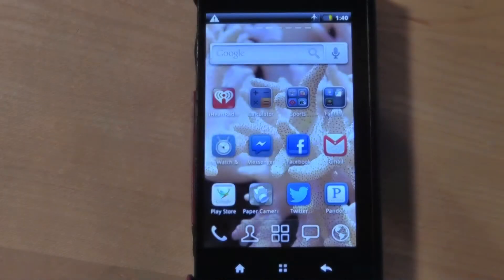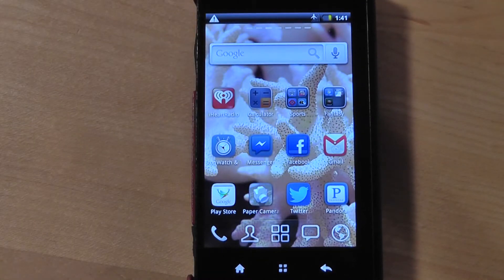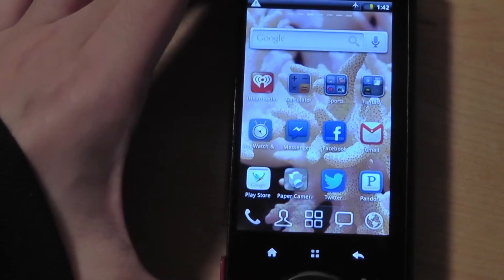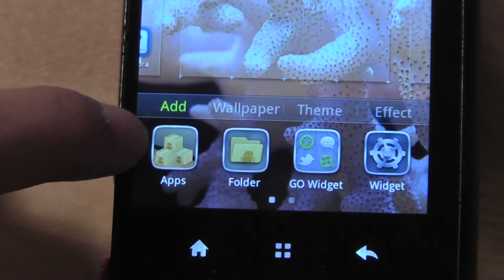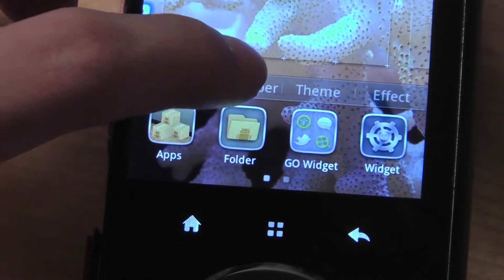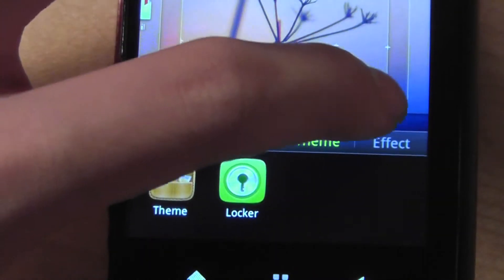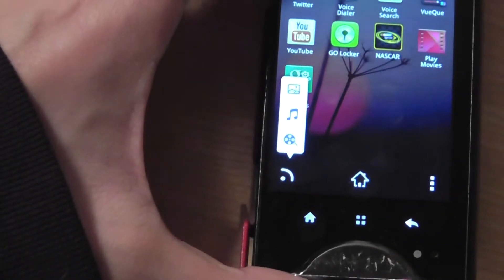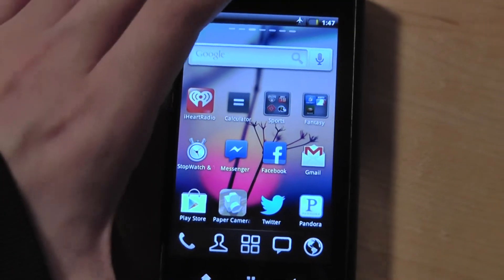First Look: Go Launcher EX UI for Android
A brief overview of some of the neat tricks GO Launcher EX UI (Android) can provide. The free application allows for Android users to tweak page transitions, animations, themes, and wallpapers.